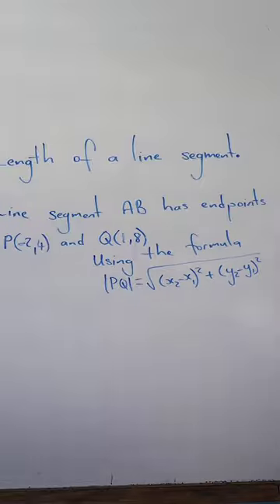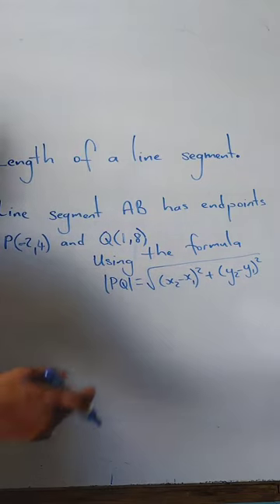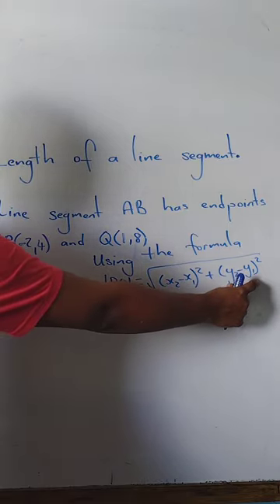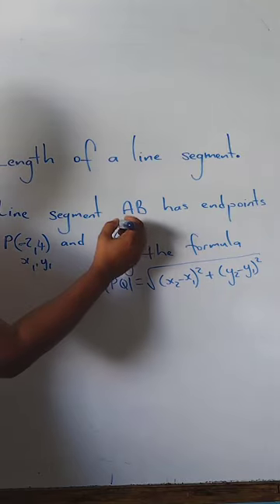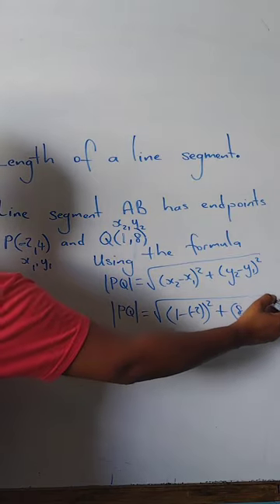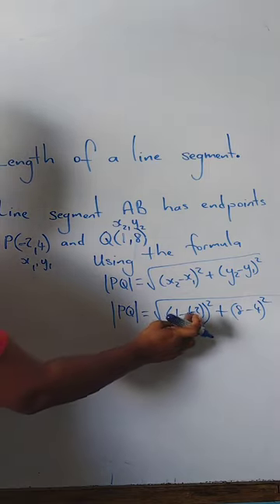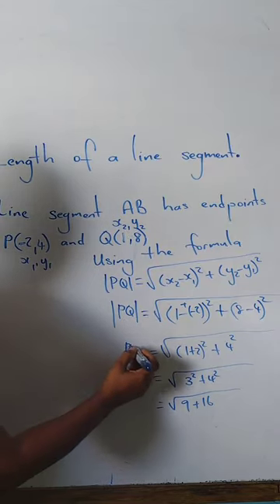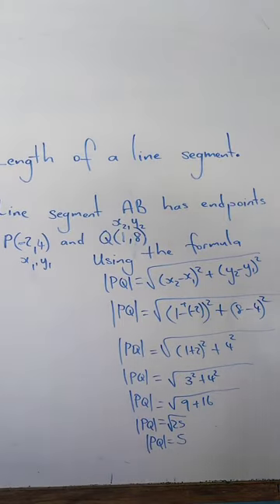Length of a Line Segment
Finding the length of a line segment using Pythagorean theorem.